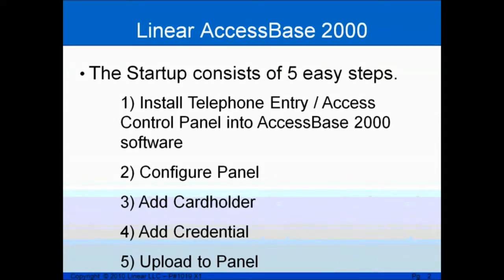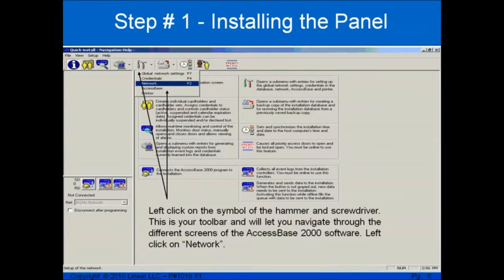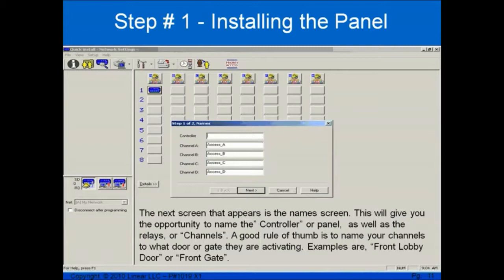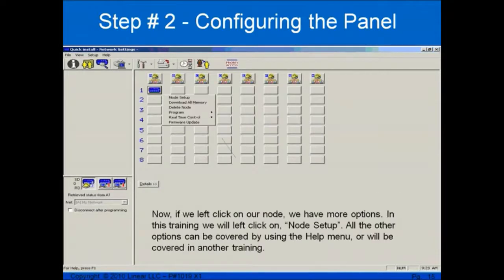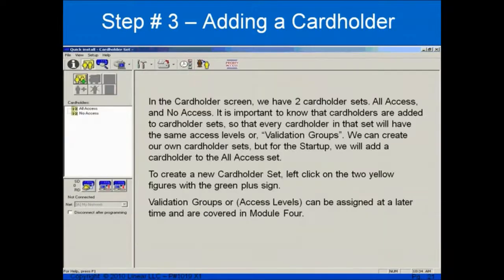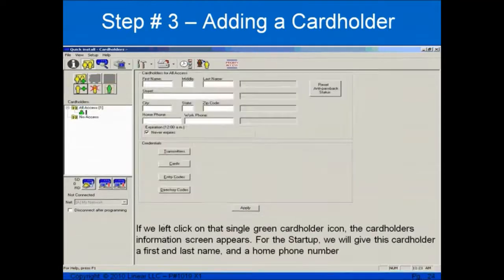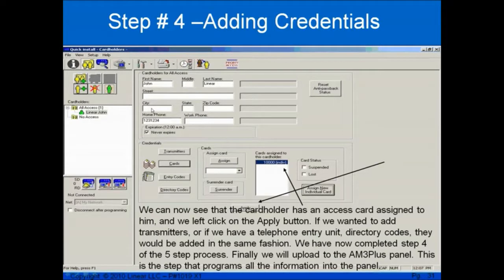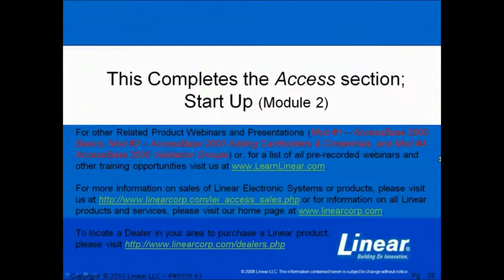Access – AccessBase2000 Startup (Module 2)